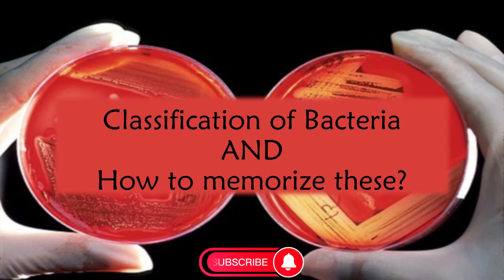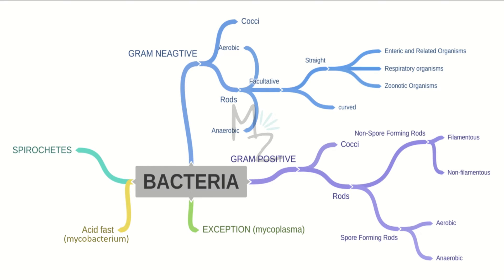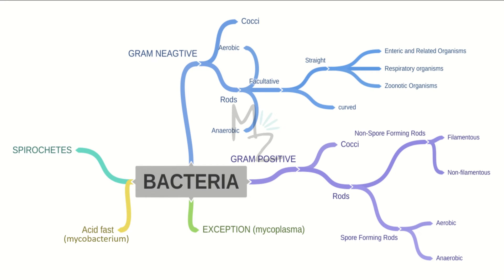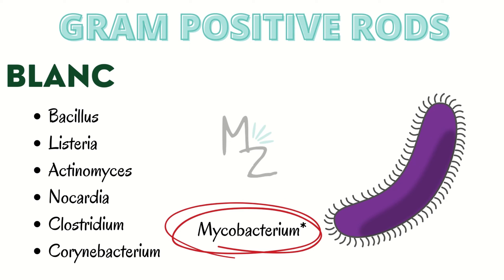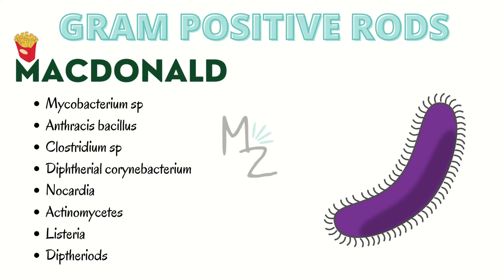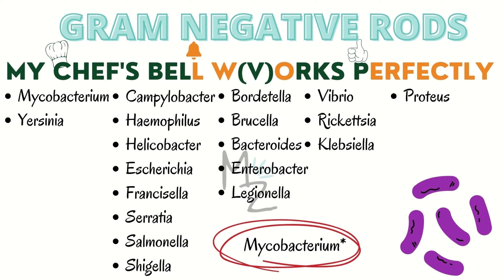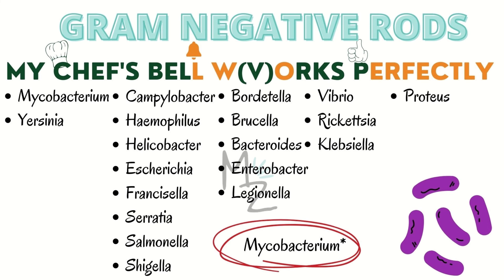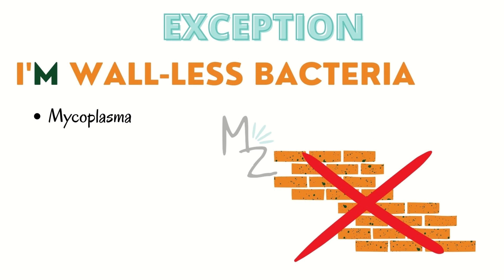Bacterial Nomenclature | Bacterial Taxonomy | Bacteria Names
Bacterial Taxonomy consists of the classification and nomenclature of bacteria which refers to naming bacteria.

Assalamualaikum everyone!
I hope you all are doing well. Today, I'm lecturing you on bacterial taxonomy and bacterial nomenclature. Happy Learning!

🔗Link:
☆Parasito MCQS Ebook ($12)
🎬Videos
💎Socials
🛍️ AMAZON RECOMMENDATIONS:
Books 📚

TIMESTAMPS:
00:00 Intro
00:46 Bacterial Nomenclature and Taxonomy
2:22 Gram Positive Cocci
2:54 Gram Positive Rods
4:03 Gram Negative Cocci
4:16 Gram Negative Rods
5:33 Spirochetes
6:14 Mycoplasma (Exception)
6:27 Socials